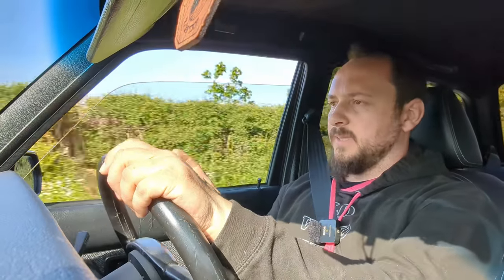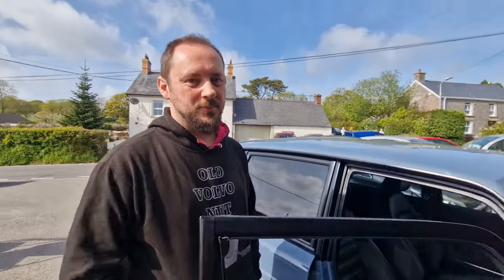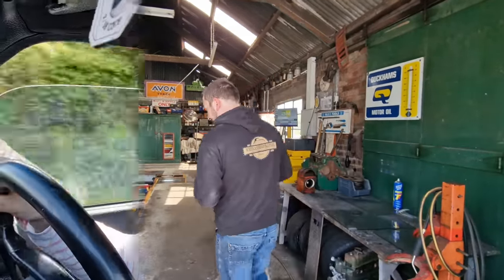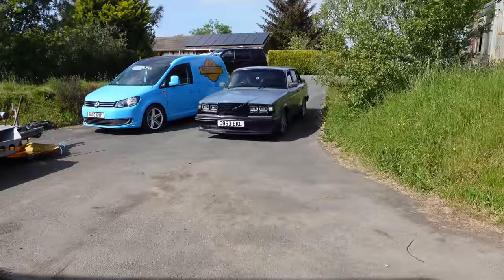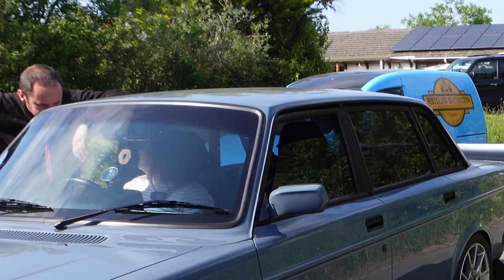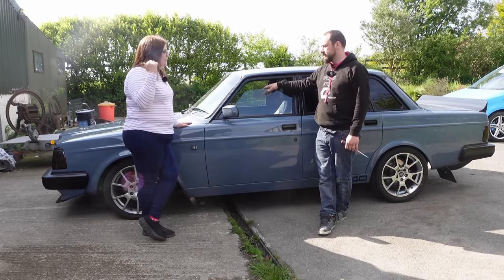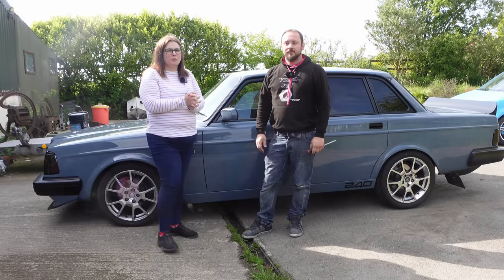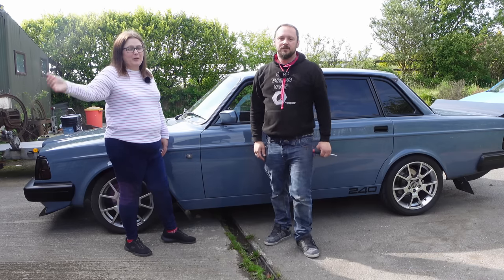MOT Time for Monica Our Volvo 240 - Will She Pass??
It's MOT time for Monica! The day has arrived... after two years of hard graft, blood, sweat and tears shes going for her test. Will she pass?? As you know, MOT's are essential to keeping cars safe on the roads and we want to make sure everything we have done is perfect. Huw over at Penant Garage will give her the inspection and make sure there's nothing missed. Tune in to see the result!

If you want your own classics or modern cars checked by an expert then head over to The Garage Penant. We can't recommend them enough!

The Garage - Pennant: Pennant, Llanon SY23 5PB

If you'd like to buy us a cup of coffee to keep us going in the workshop you can find our paypal